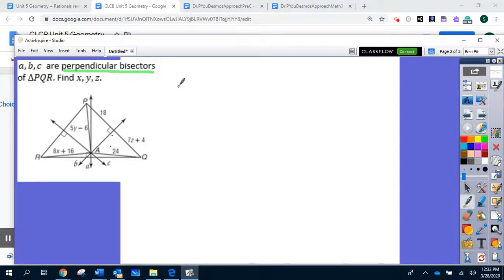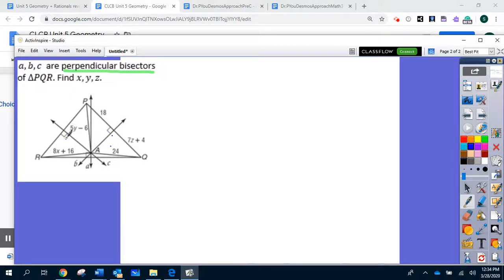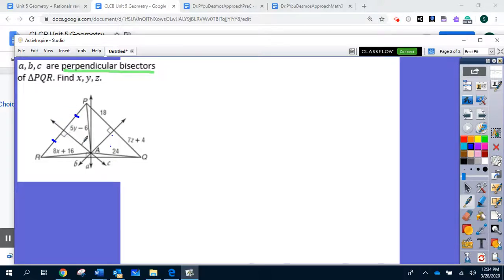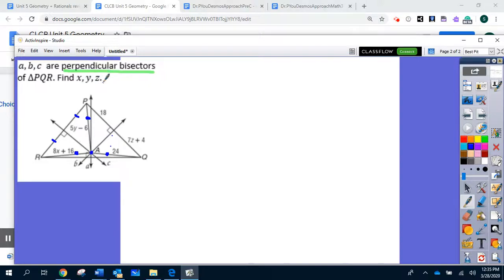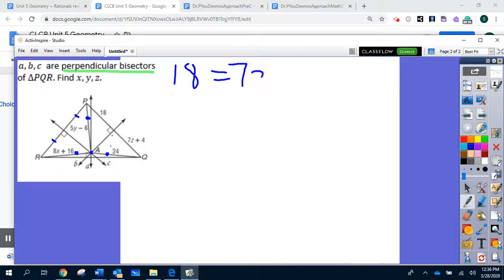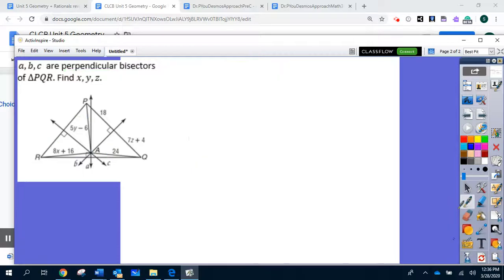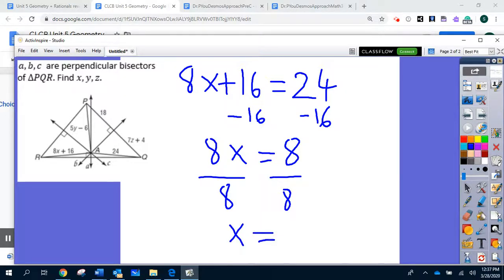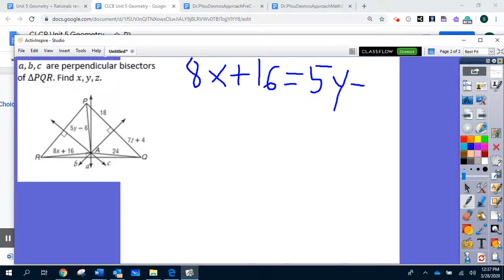Dr.P Circumcenter skill Math 3